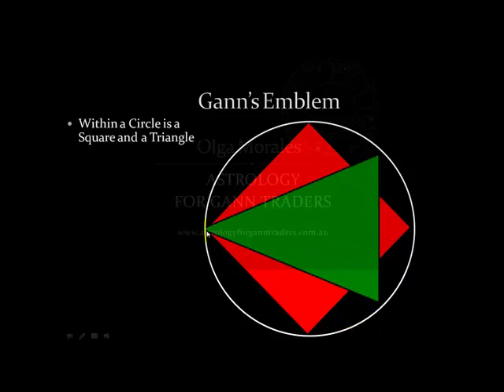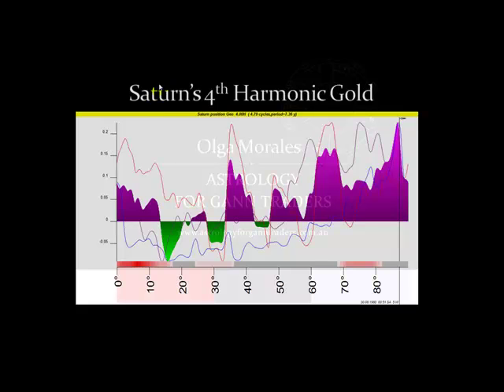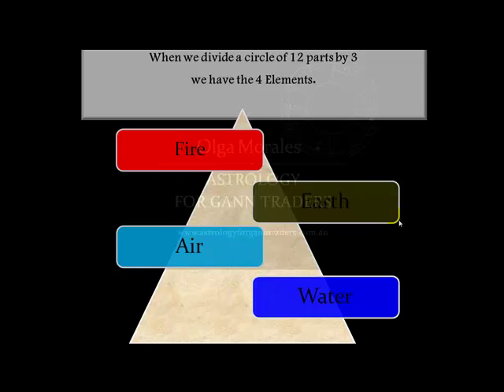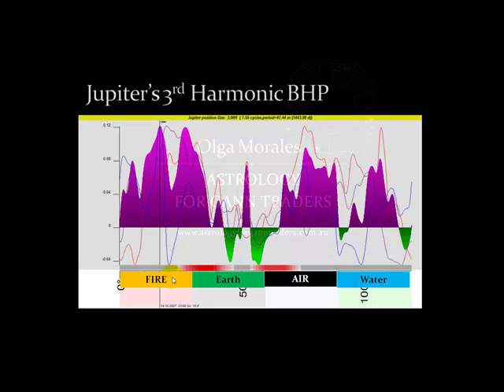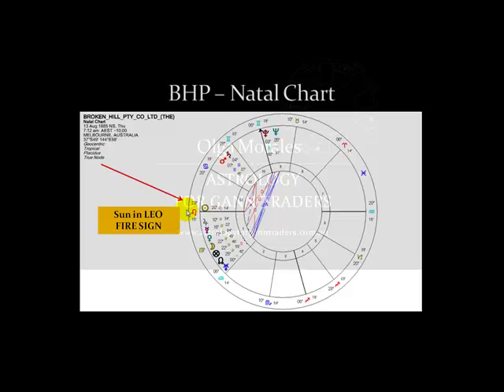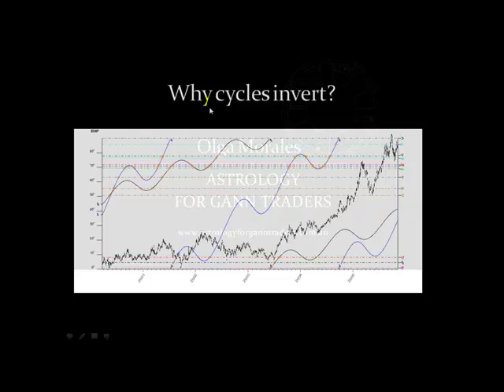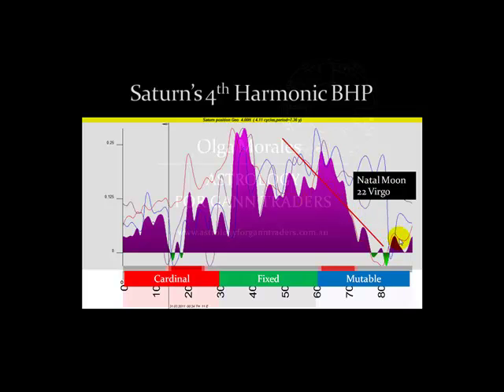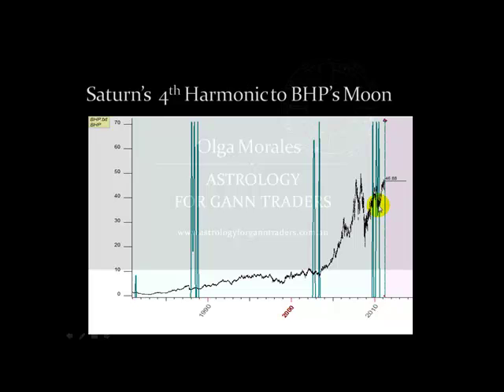W.D. Gann Series - Applying the Gann Emblem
What is Gann's Emblem?
How to apply it to Planetary Cycles.